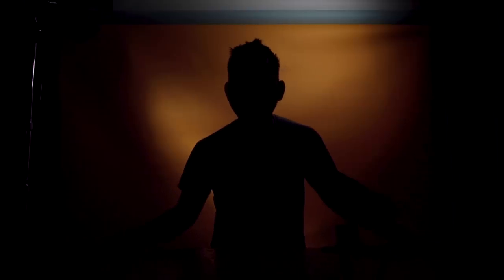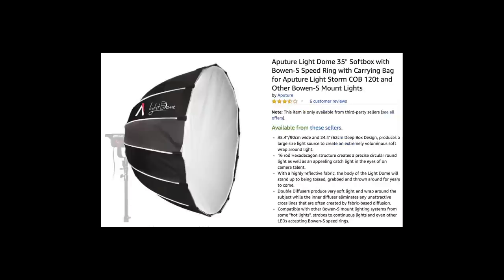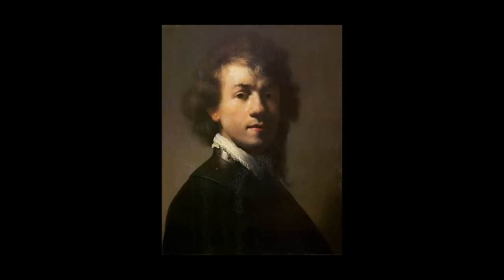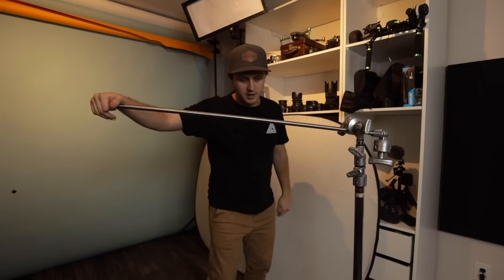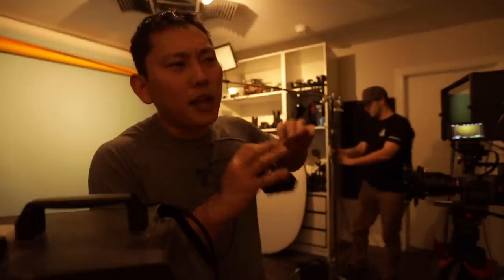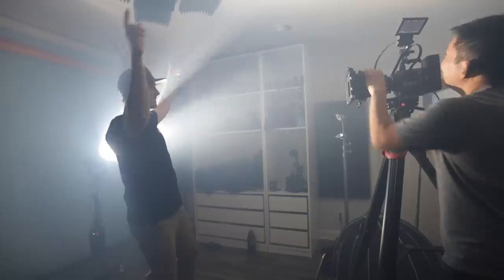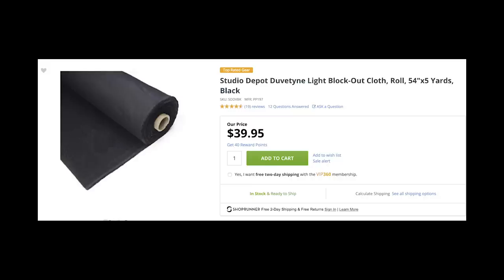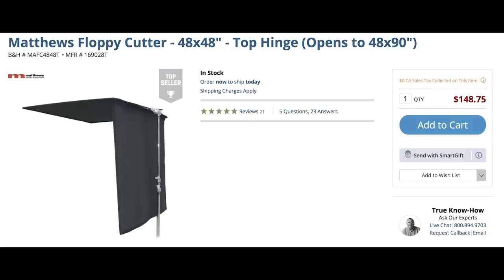10ish Cinematic Lighting Setups... ONLY ONE LIGHT